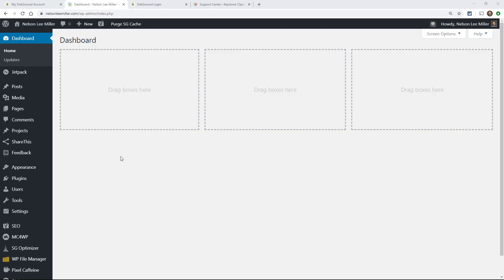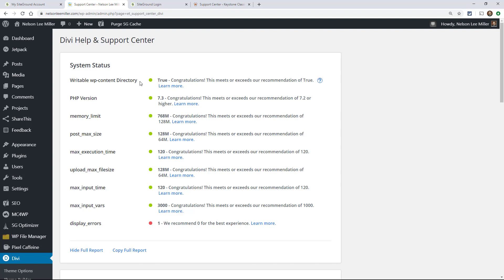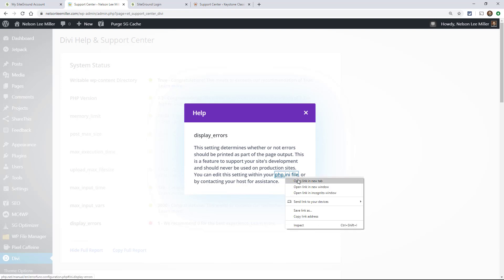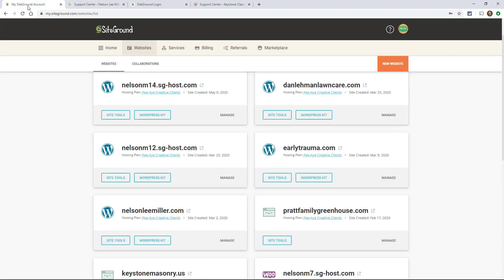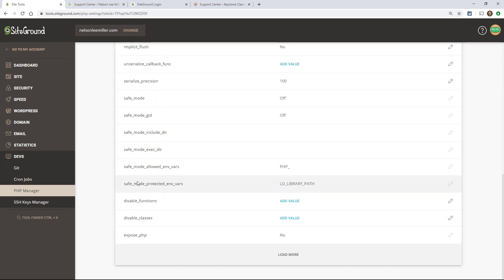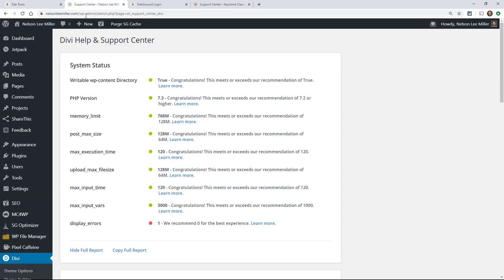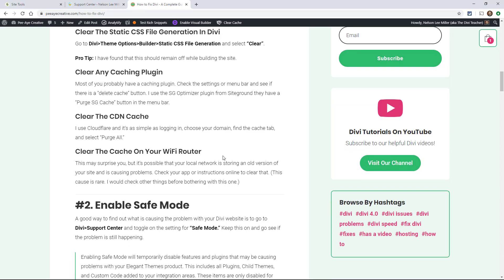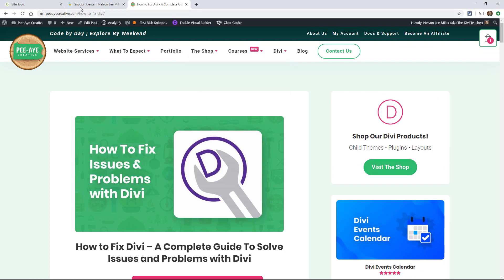How To Remove Display Errors & Get All Green Lights In Divi Support Center Using Siteground Hosting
This quick guide will show you how to remove display errors and get all green lights in Divi Support Center system status using Siteground hosting!

So if you use Siteground hosting for your Divi website (which we highly recommend) then you may already know that they recently switch their servers to the Google Cloud. That means you can now meet all the Divi recommended server settings in the Divi Support Center. This is awesome news! But we have to do one more step to remove the display_errors, and this tutorial will show you how to remove those.

Divi has a really great feature called Support Center, where you can do lots of things like see the System Status, enable chat support, remote access, safe mode, and more!

The System Status gives recommendations for making your hosting server compatible and optimized for Divi. If you are like me, you want all of those dots to be green, but you may be struggling to know how.

How Did I Get Those Green Dots?
If you don’t have green lights like the image above, then please check out Siteground hosting! We use them for most of our clients sites, and we highly recommend them!

Display Errors
Right out of the box, Siteground meets or exceeds all of the recommended Divi hosting server settings except one, which we can easily change! This is not something most hosts can boast about and I think it is really great. But there is one that needs turned off, and that is something called display_errors. It is a PHP variable meant to show display errors to the developer during site creation, but is not useful for may users. Let’s turn it off and make our final dot green!